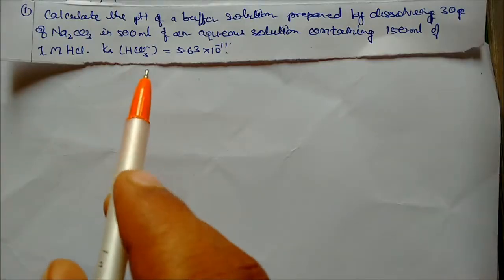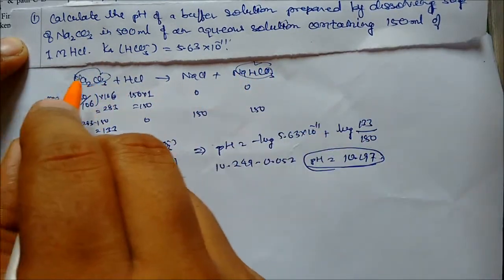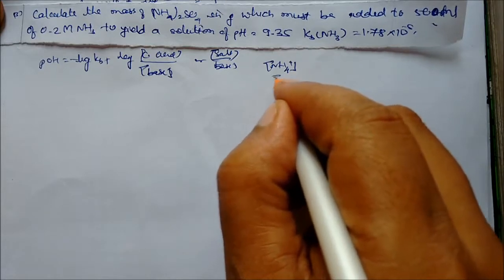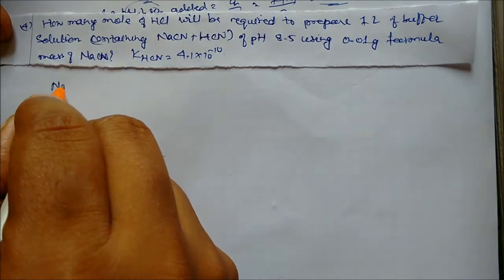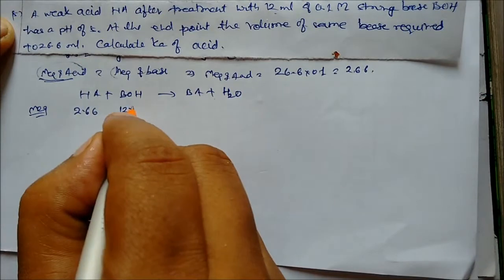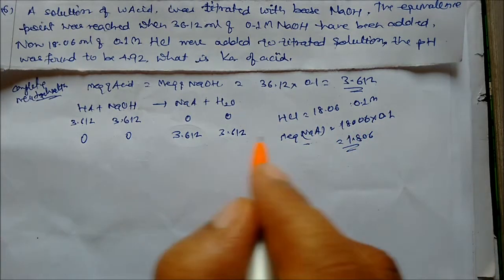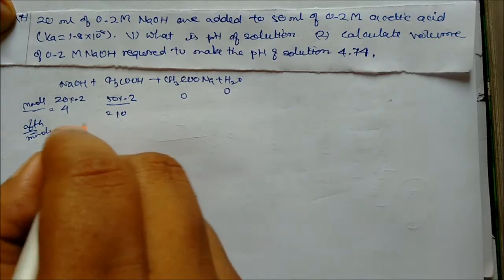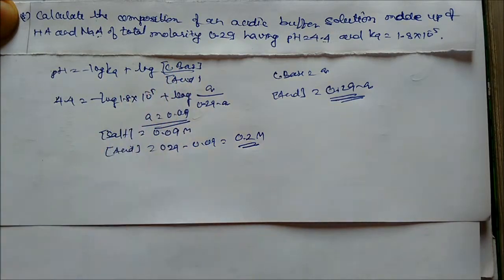Buffer Solution 2 Solved Numericals